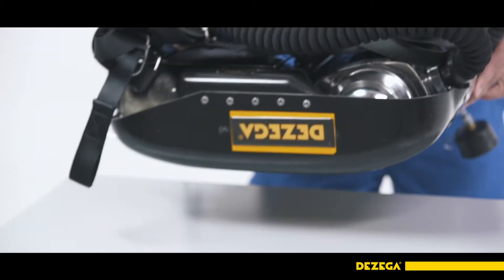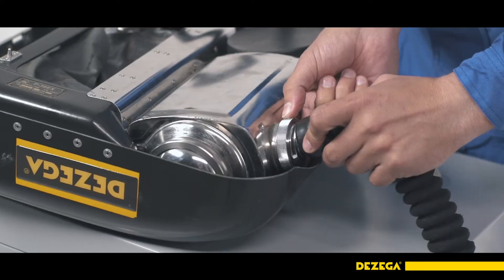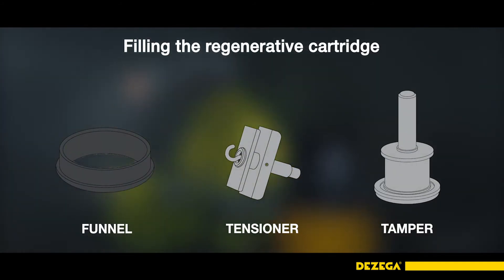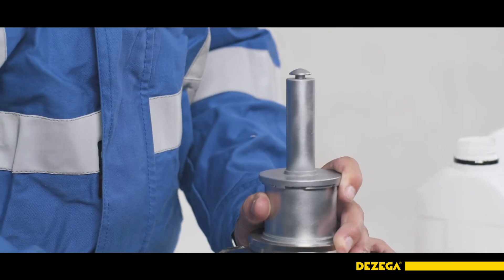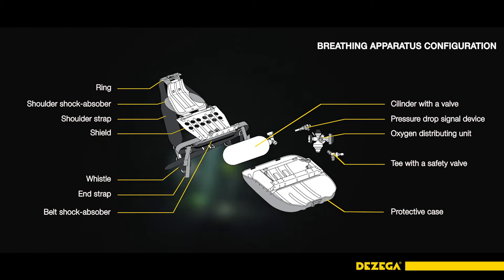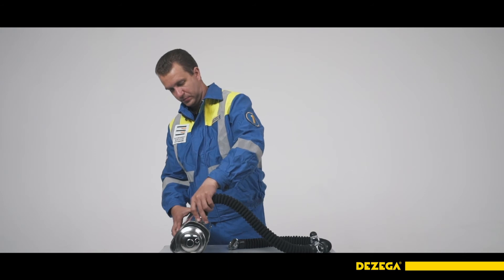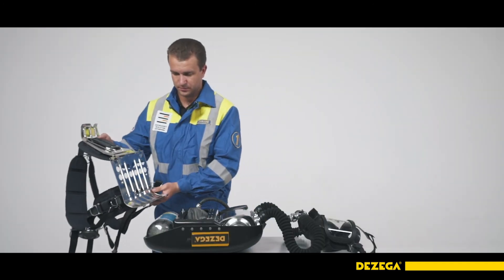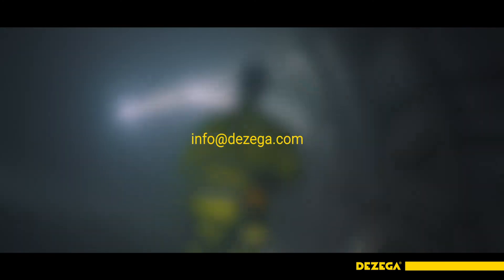DEZEGA. P-30EX visual inspection and checking with the DEZEGA CheckUp control device.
EN: Training video for P-30EX: visual inspection before maintenance, disassembly, assembly and checking with the DEZEGA CheckUp control device.
The P-30 ЕX is the lightest and the smallest breathing apparatus on the market with rated working duration 4 hours. SCBA P-30 ЕX is the next generation model of the P-30 breathing apparatus. The apparatus is used to perform mine rescues and technical work in coal mines and other industrial facilities. The breathing apparatus is supplied optionally either with a full face mask or with a mouthpiece. P-30EX complies with EN 145:1997+A1:2000, GOST R 12.4.253 and TR CU 019/2011

RU: Обучающее видео Р-30ЕХ: визуальный осмотр перед техническим обслуживанием, разборка, сборка и проверка респиратора с помощью DEZEGA CheckUp.
Р-30ЕХ – самый маленький и легкий респиратор в своем классе, с 4-часовым временем защитного действия. Респиратор изолирующий регенеративный Р-30ЕX – модернизированная модель респиратора Р-30. Респиратор используется для выполнения горноспасательных, аварийно-спасательных и технических работ в угольных шахтах и на других объектах промышленного производства. Респиратор поставляется опционально в комплекте с полнолицевой маской или с загубником. P-30EX соответствует требованиям EN 145:1997+A1:2000, ГОСТ Р 12.4.253 и ТР ТС 019/2011